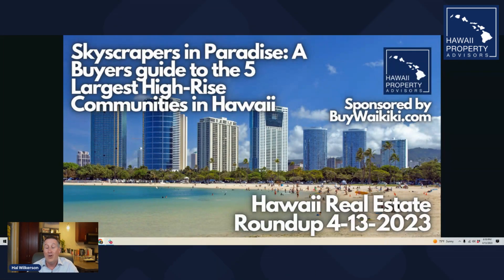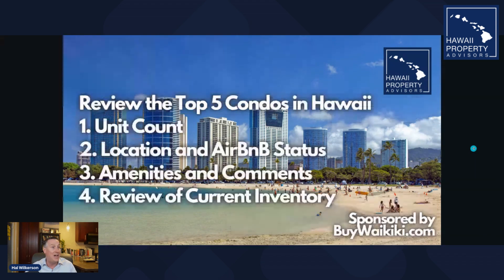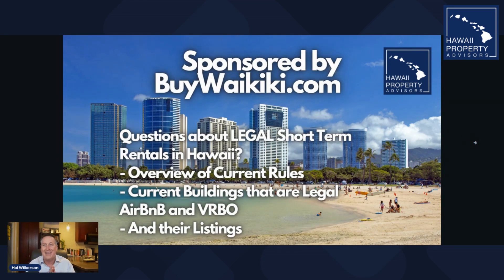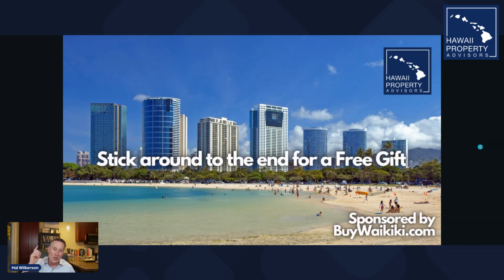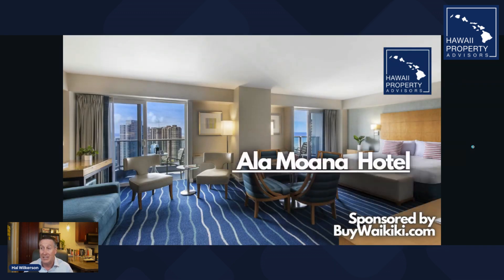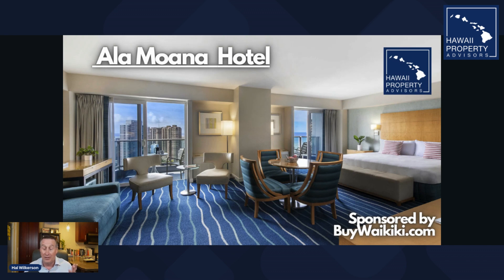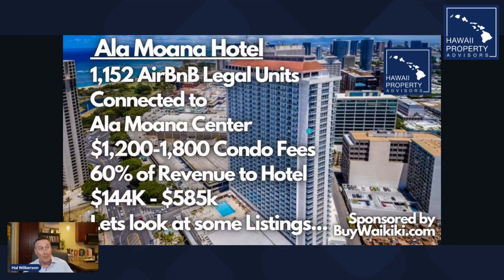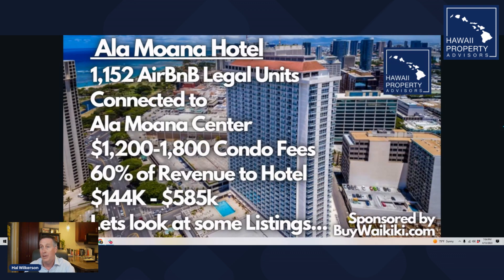Hawaii Real Estate Roundup - 4-14-23 ✈️ 🌅🏄⛵😎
A detailed video review of the NEWEST properties to hit the MLS TODAY in Hawaii Real Estate Market. Today is April 14th, 2023.

Get in touch with Hal today call or text or email - mention you found him via this video, and get a $100 credit on the purchase of your new home. :)

Hawaii Property Advisors, RS-83581,
Brokered by eXp Realty RB-21841
500 Ala Moana Blvd. Suite. 7-400

Explore 5,378 Gorgeous Hawaiian Properties at HPAHomes.com, showcasing High-Res Photos and Video Walkthroughs from the North Shore to Windward Oahu Homes. Your dream Hawaii property awaits!